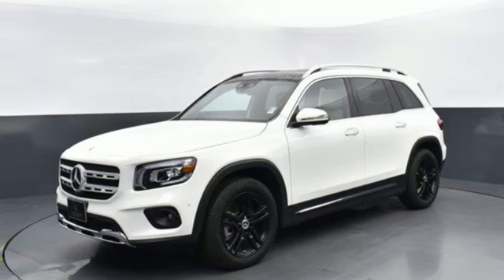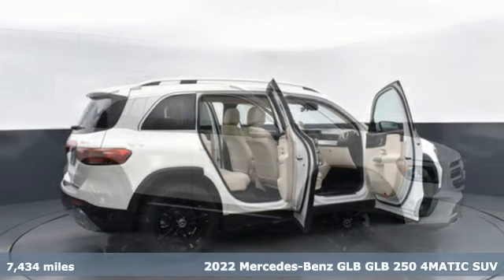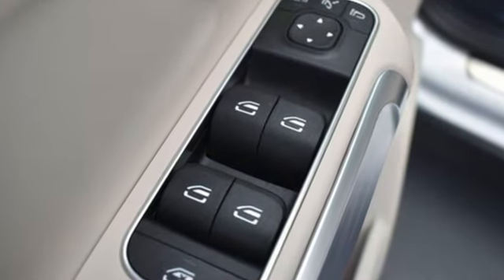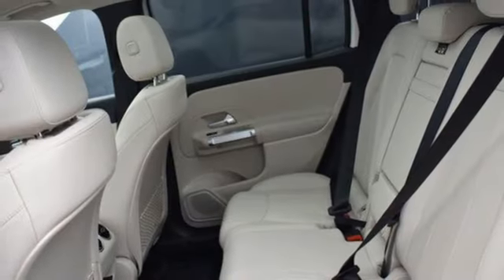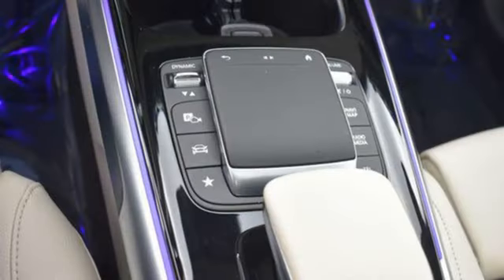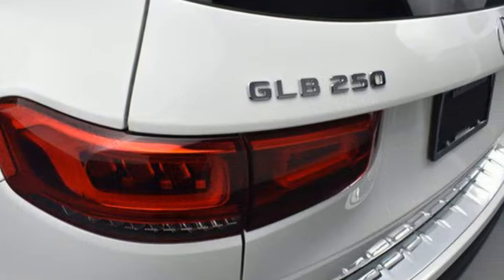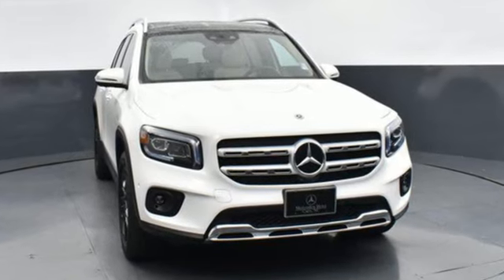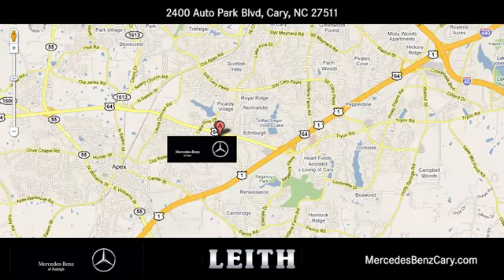Certified 2022 Mercedes-Benz GLB 250 Cary For-Sale, NC ZP61528 - SOLD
Year: 2022
Make: Mercedes-Benz
Model: GLB 250
Trim: 4MATIC
Engine: 2L I-4 gasoline direct injection, DOHC, CAMTRONIC variable valve control, intercooled turbo, premium unleaded, engine with 221HP
Transmission: Automatic
Color: Polar White
Mileage: 7434
Stock #: ZP61528
VIN: W1N4M4HB0NW257370

Address:
2400 AutoPark Boulevard